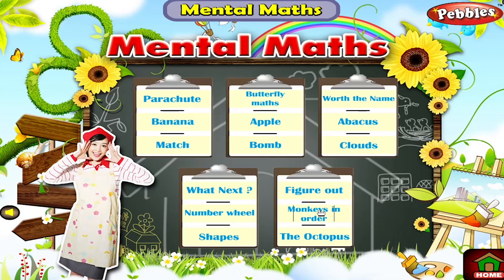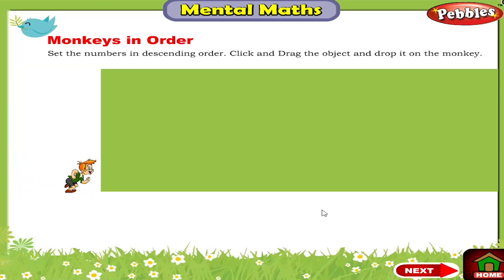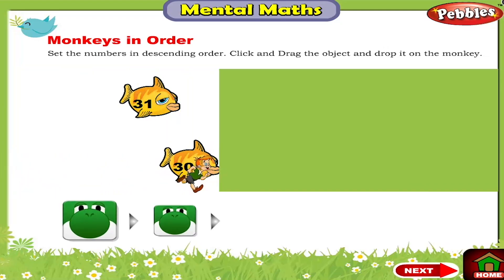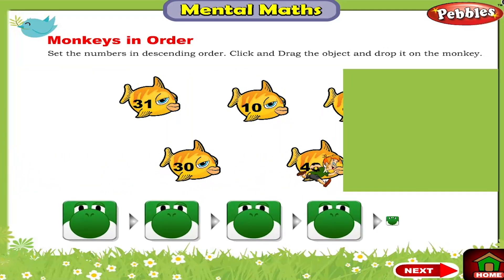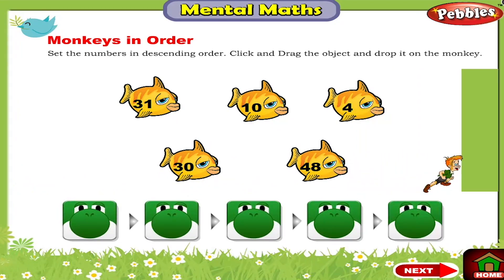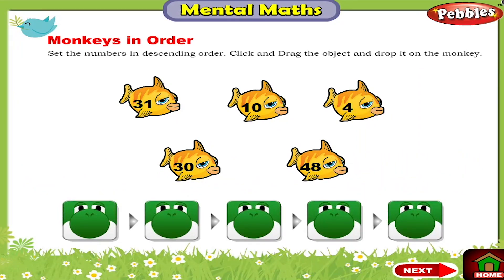Mental Maths Vol-2 | Shapes & Descending Order | Mental Maths Tricks for Fast Calculation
Mental Maths Vol-2 | Shapes & Descending Order  | Mental Maths Tricks for Fast Calculation | Maths Activity